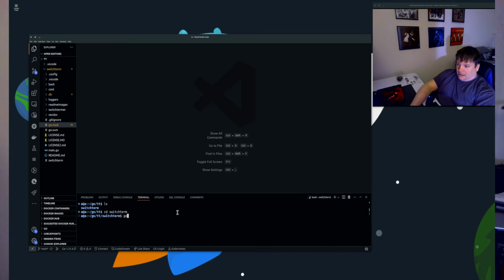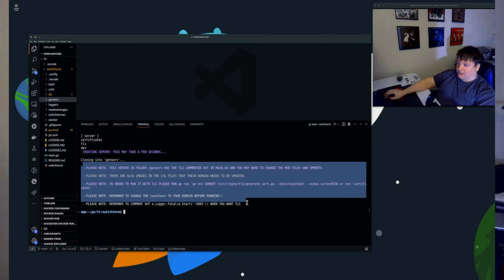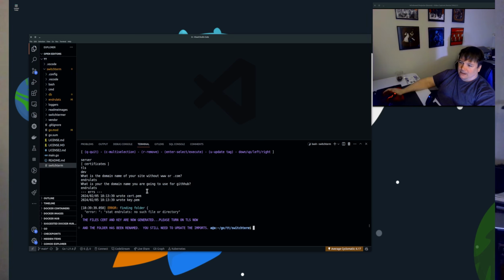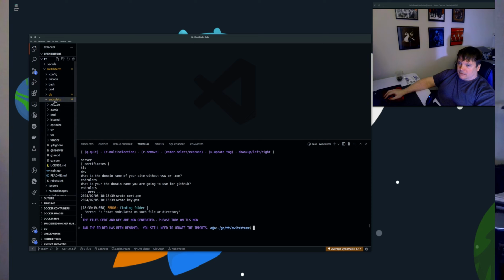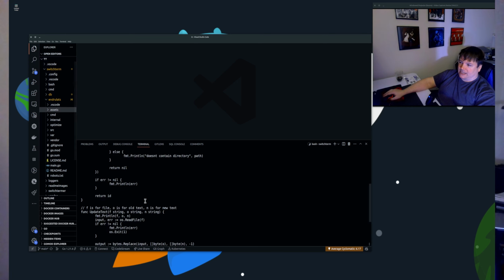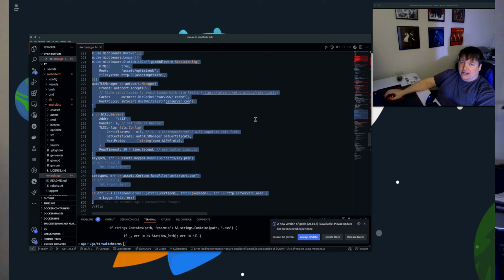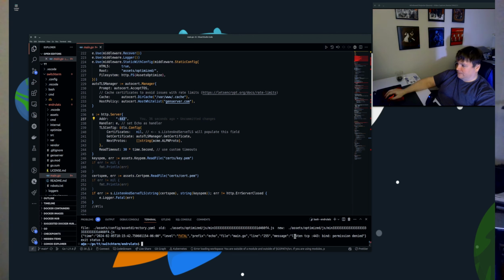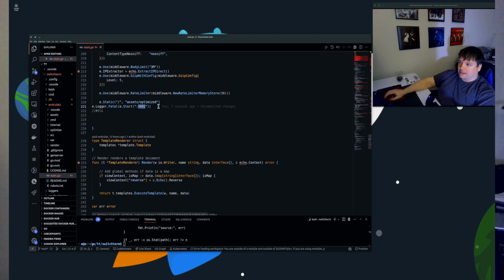How I updated my Golang switchterm program. Part1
Updated switchterm program in Golang